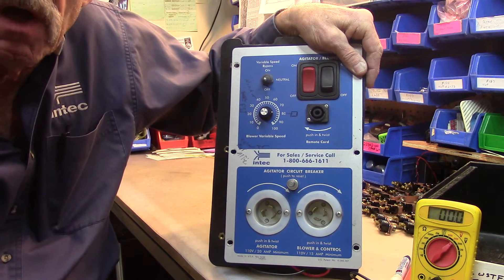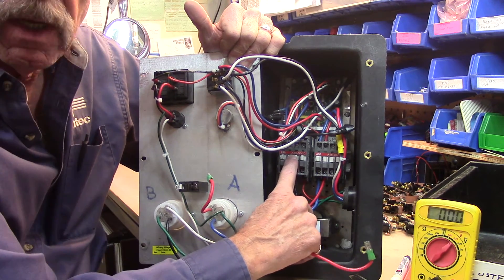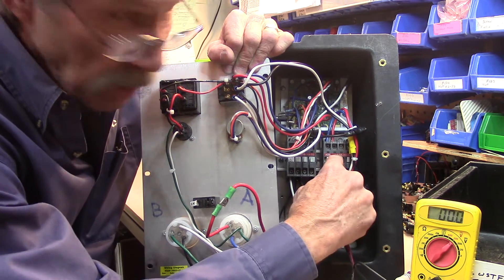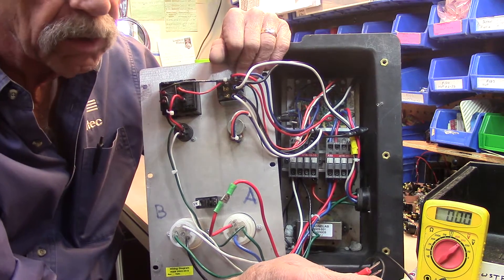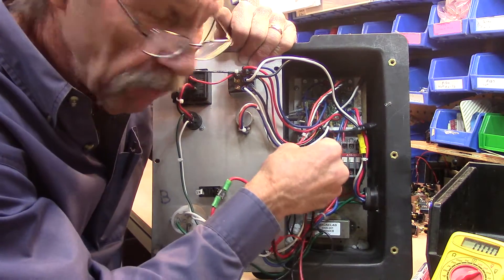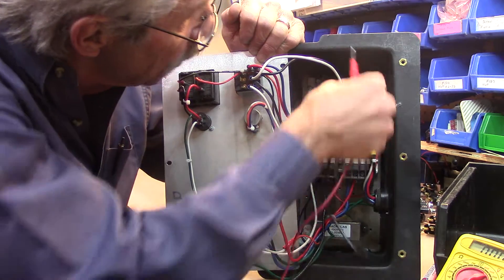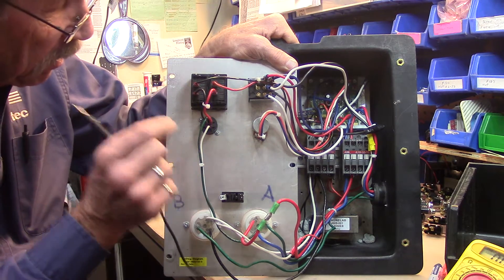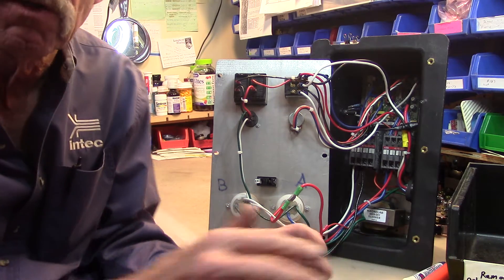Force/2 Electrical overview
This is a look at a typical Intec Force/2 electrical system used from approx. 1985 to current model. Earlier models had exposed contactors and rotary or touch sensitive switches and fuse holders. Later models have better circuit breakers, hour meters, redundant wiring of contactors and the durable "soft" remote with more durable switches. The new electrical system still fits all Force/2 machines so its easy to rebuild your Force/2.